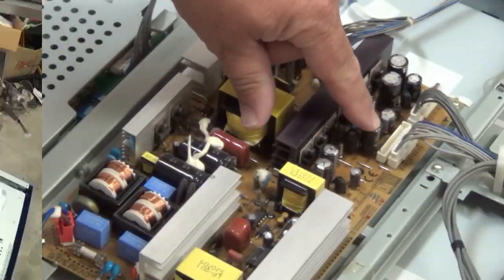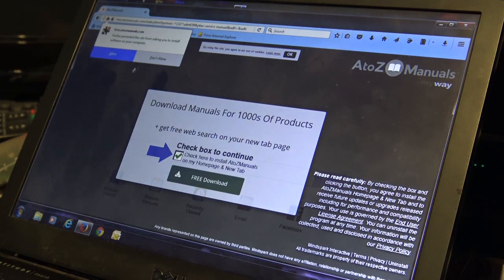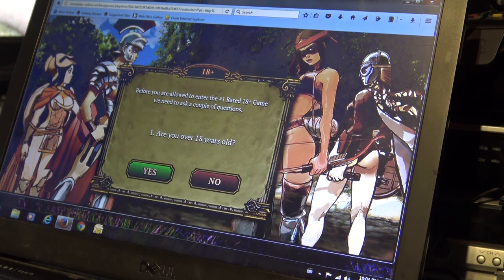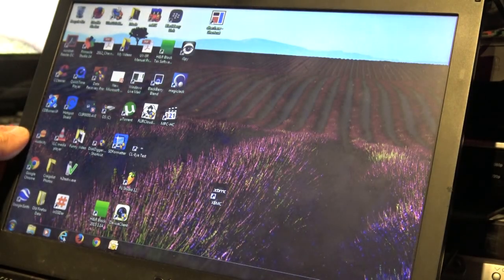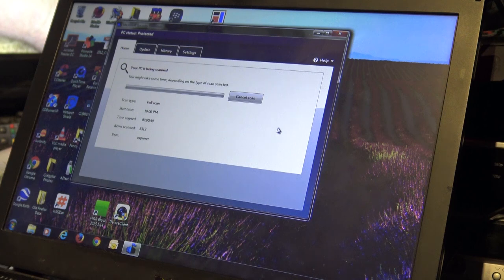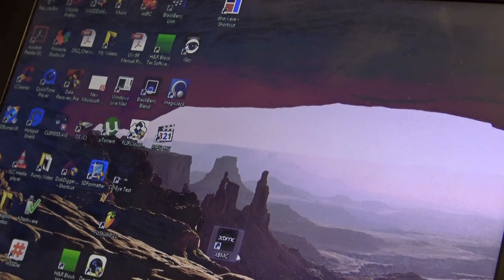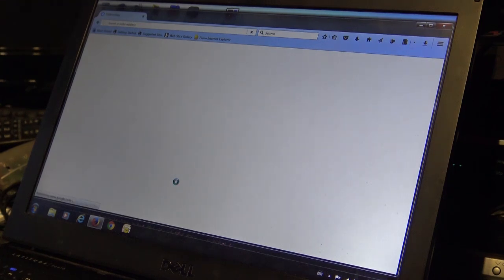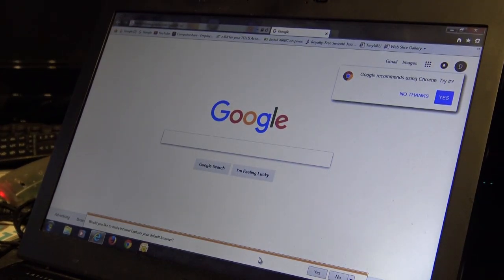Computer Viruses ARGH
Even when you are careful, you can still get bit.